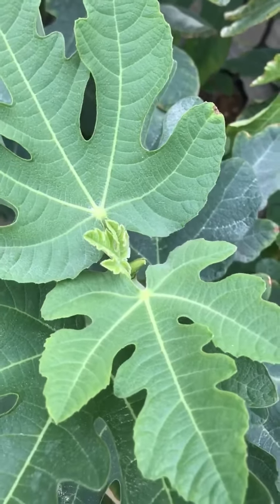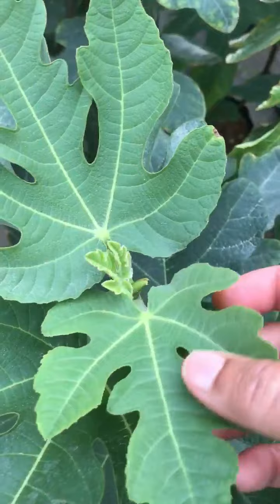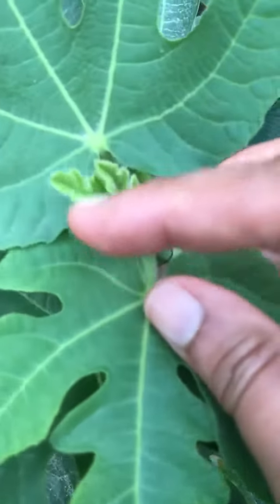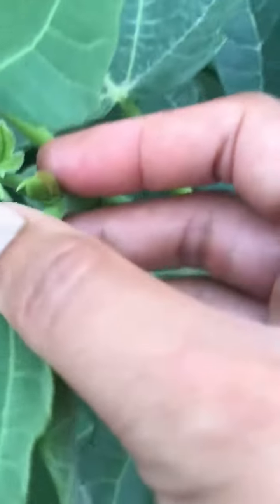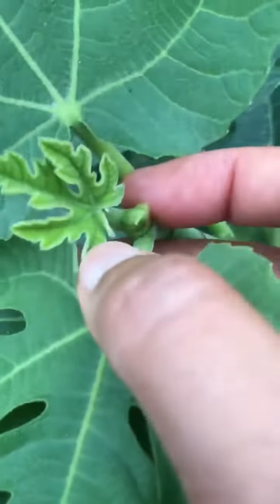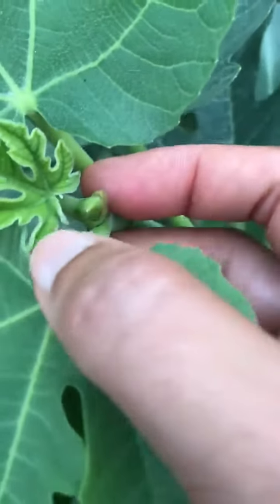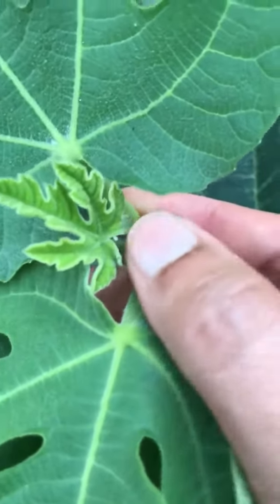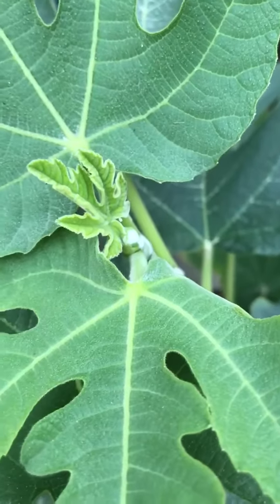"PINCHING - to encourage BRANCHING